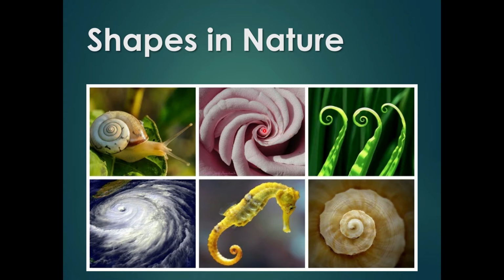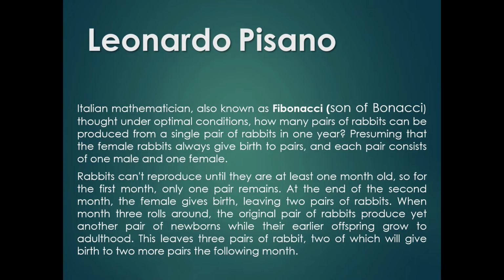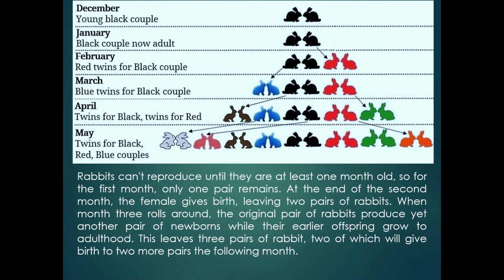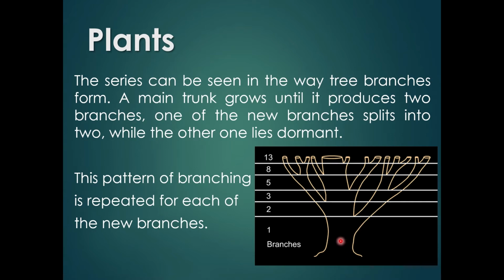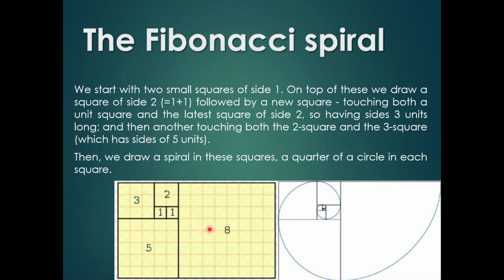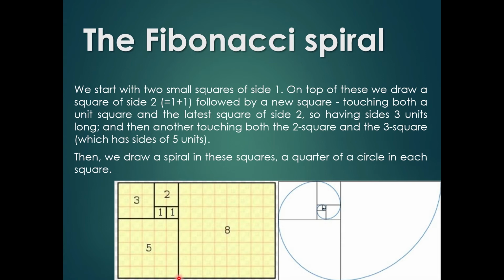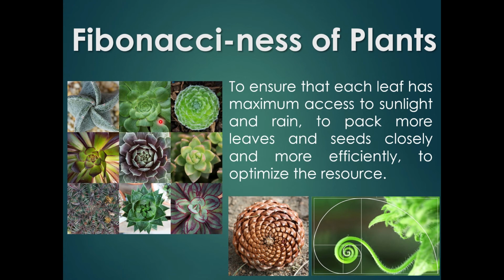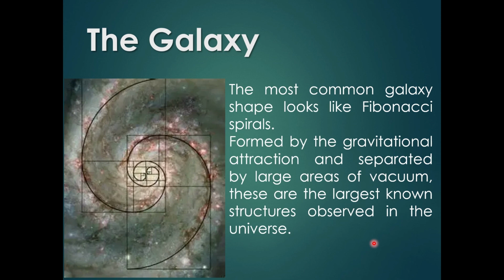Little Scientist #10: Fibonacci Series in Nature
Objective: To give students a rough idea on beauty of number series present in nature.

Description: Definition, explanation and description of Fibonacci series present in nature.

Credit to UTAR:
Dr. Avik De
Department of Mathematical and Actuarial Sciences,
Lee Kong Chian Faculty of Engineering and Science,
Universiti Tunku Abdul Rahman